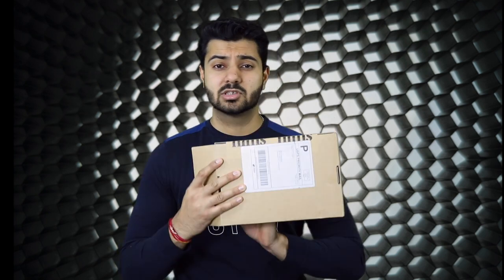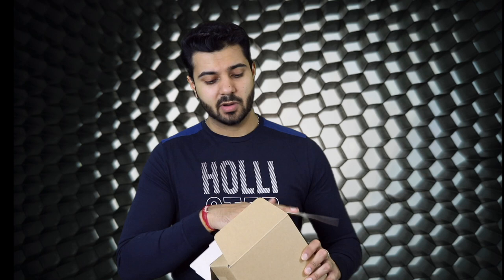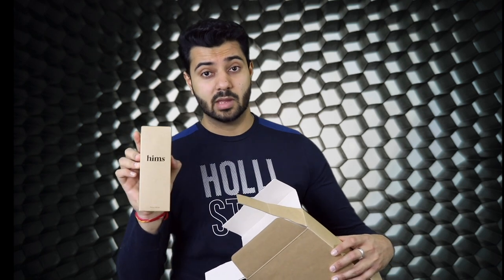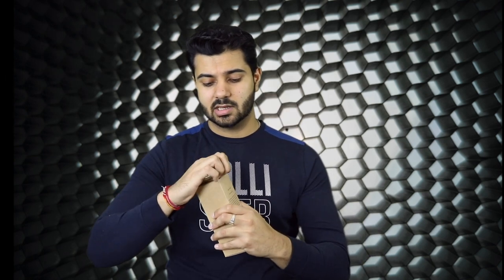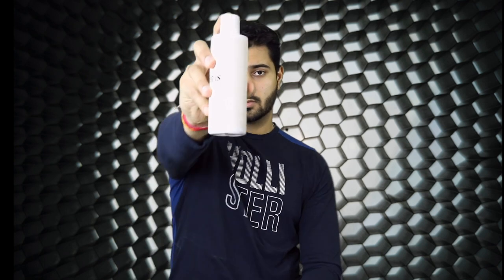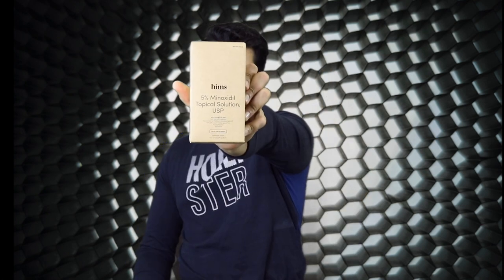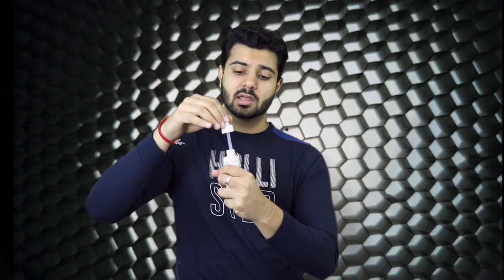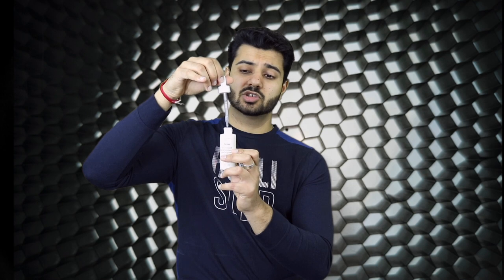HIMS for Men|Honest Product Review|™Rmit Sharma-OFFICIAL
What's going on YouTube Fam! Are you someone whose loosing hair, trying to maintain your hair, or looking for a product that will make your hair feel fuller, thicker, & healthier?

Products used too record video:

ESDDI Ring Light 18

ESDDI Soft Box

ESDDI 79'' Ultra Compact and Lightweight Aluminum Tripod

About Me
★★★ Hi everyone, my name is RmitSharma. I currently live in NewYork City also known as the city that never sleeps! It has always been a dream of mine to become something big in my life by being able to help others one way or another. So I decided to start my own product review channel in the hopes of being able to help everyone who watches my videos with my honest thoughts on the products I review. I know how it feels when you buy something and it turns out to be a huge disappointment due to the lack of reviews or no reviews at all.

As a YouTuber who runs a YouTubeProductReviewChannel, it is my job to provide everyone with my honest personal opinion on the products I review. It can be difficult and frustrating sometimes when you buy something and the product ends up being a huge disappointment and you feel like you have wasted your money. I not only like to review the product but give my input in the quality of the merchandise. I am also open to suggestions on products, you the audience might want me to review.

®Rmit Sharma - Official